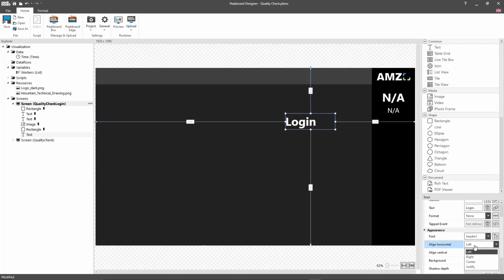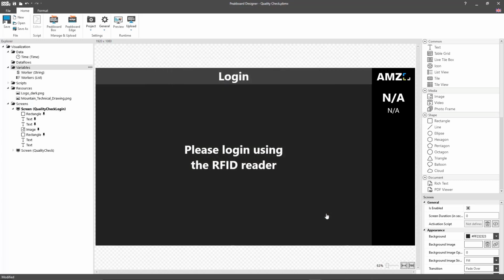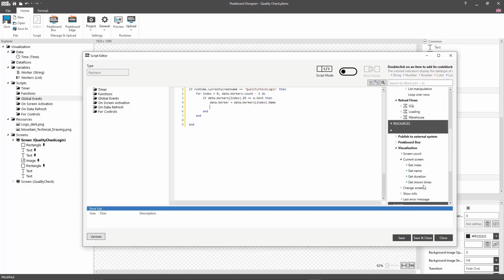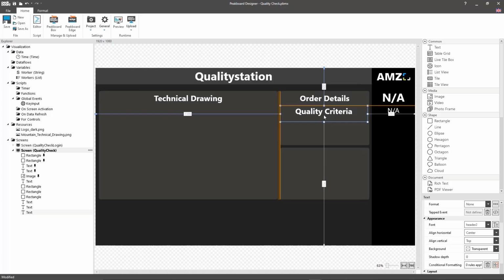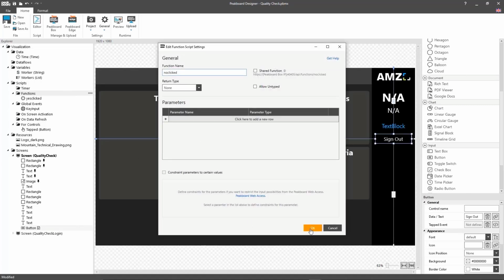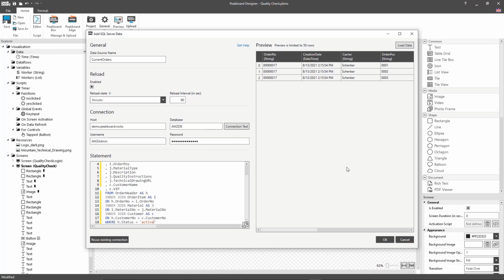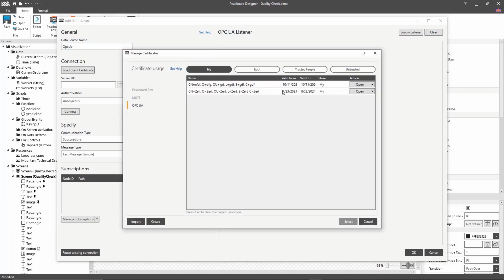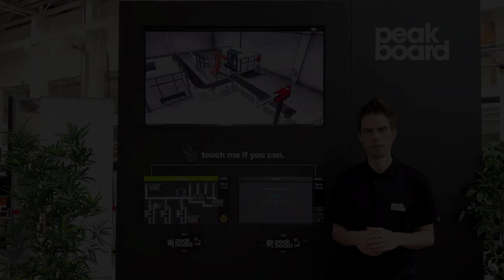How to Smart Factory #4 - Real-time Dashboard for Quality Check